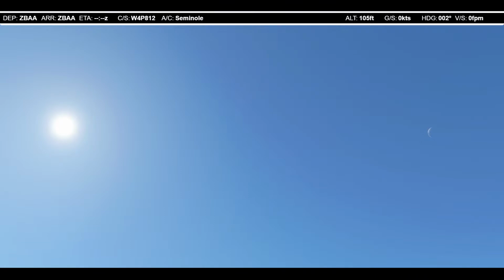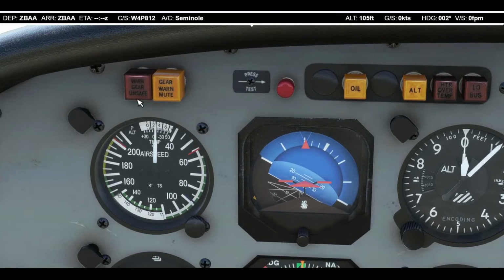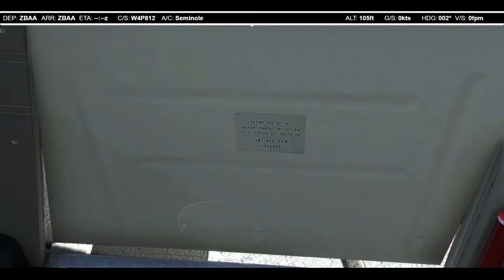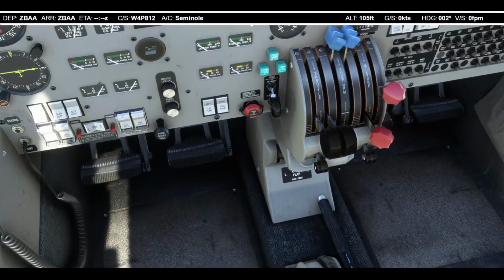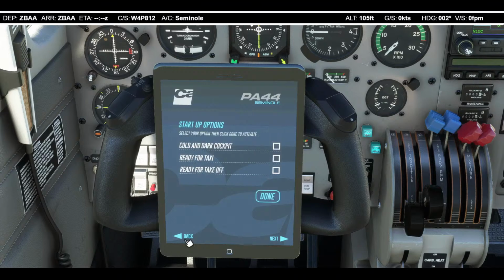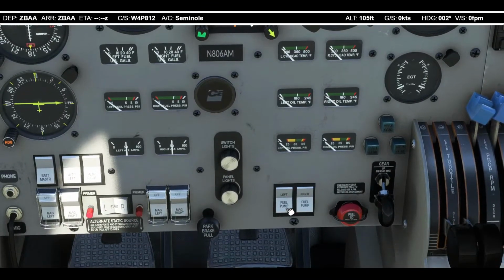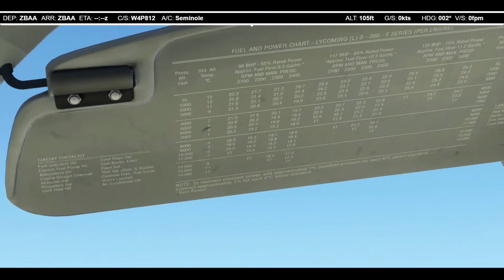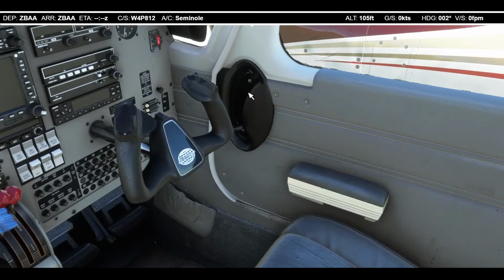Great Wall of China - ZBAA Beijing Capital International Airport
Today's Itinerary: Beijing Capital International Airport, China (ZBAA)
Today's Pilot: Arkady Gidzenko
Today's Callsign: W4P812
Today's Equipment: PA44 SEMINOLE

This will quite likely be a solo stream, but everyone is welcome to join in and hang out.
Clear skies, daytime